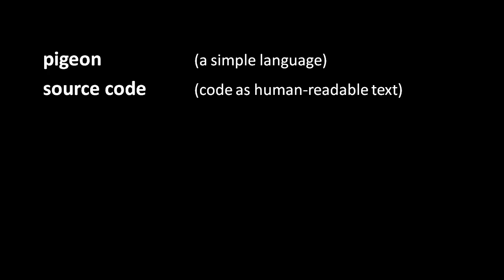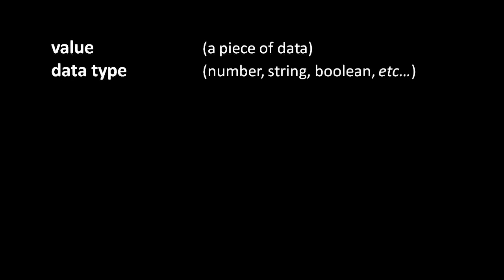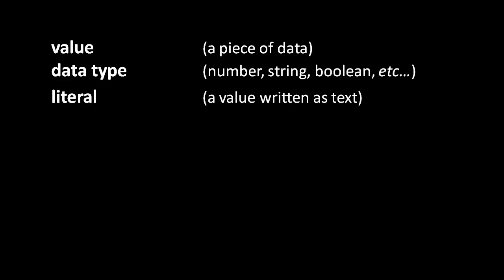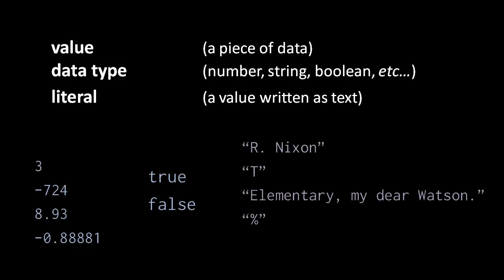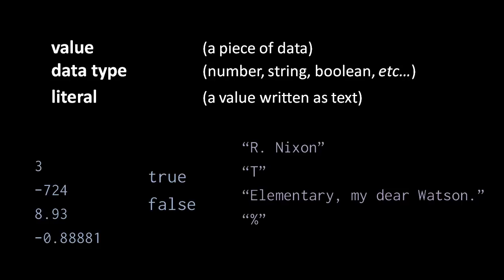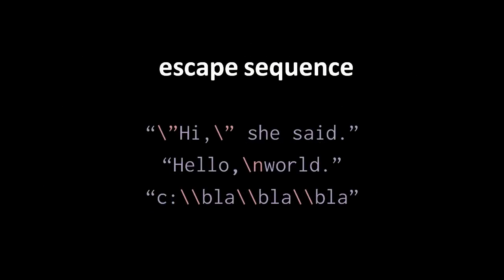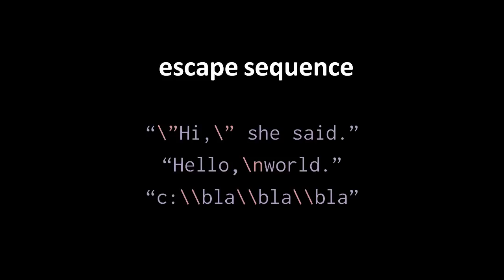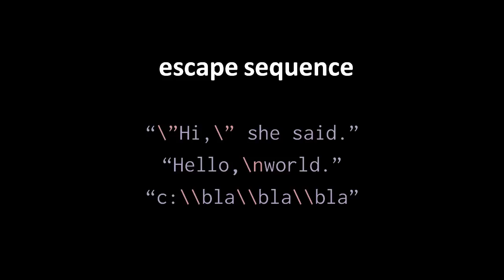A Simple Programming Language - (part 2 of 13)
An introduction to programming with a reductively simple programming language.

Part of a larger series teaching programming.

Please link to the playlist rather than this video as individual videos may get deleted and replaced.